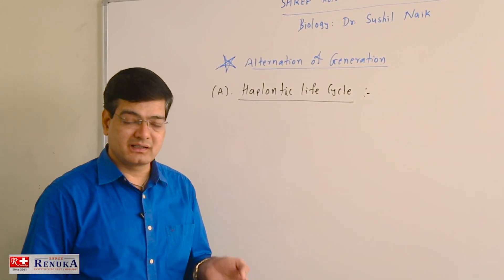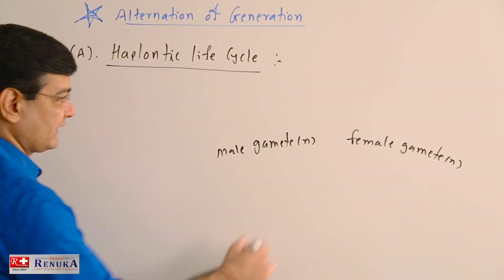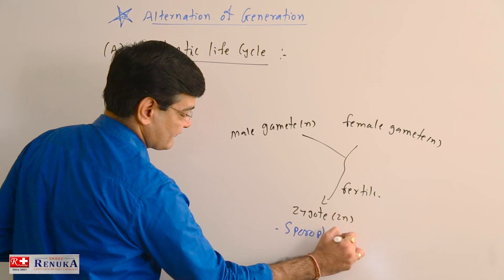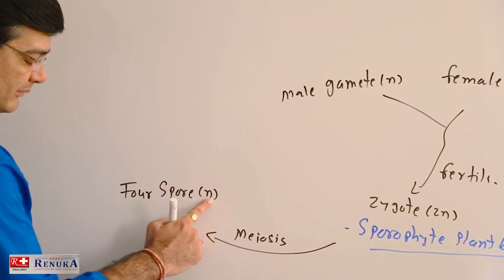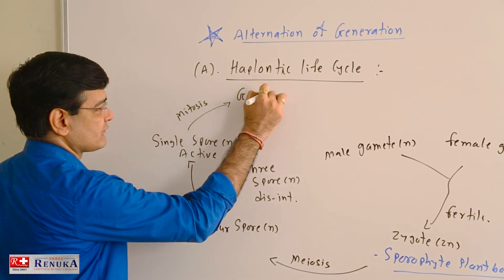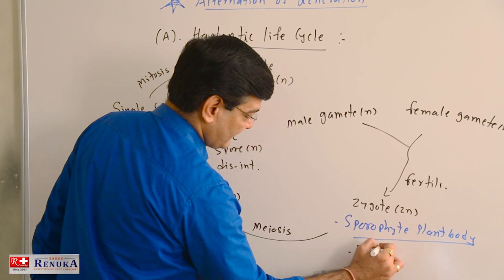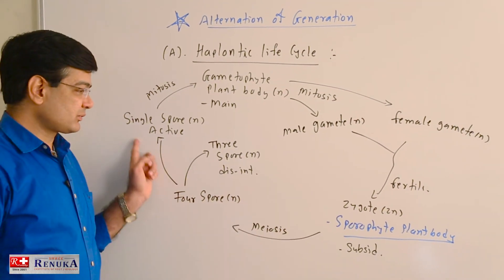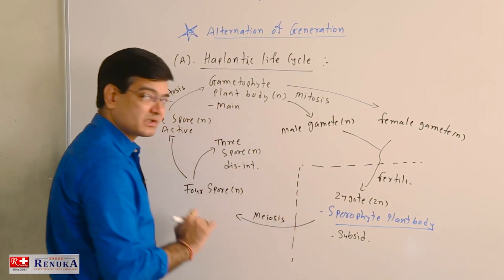Haplontic Life Cycle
Shree Renuka Institute of NEET/BIOLOGY with Dr. Sushil Naik presents you all students the complete lecture of Haplontic Life Cycle in English Language.